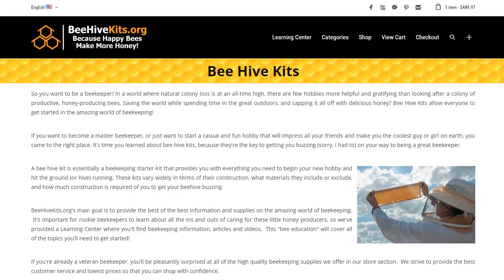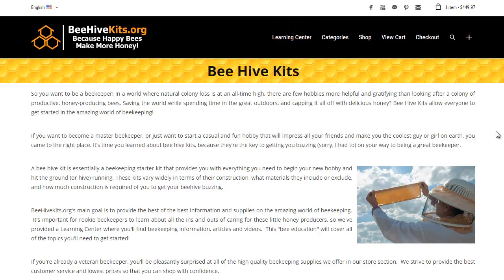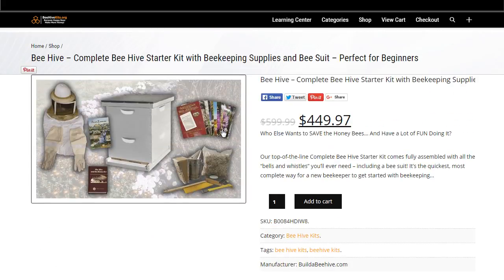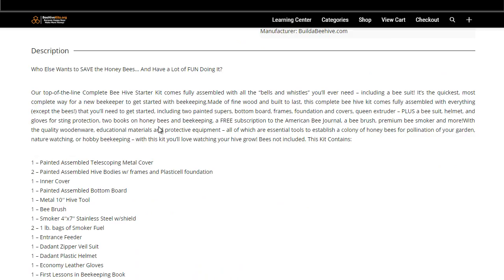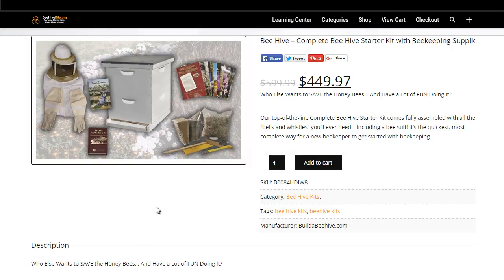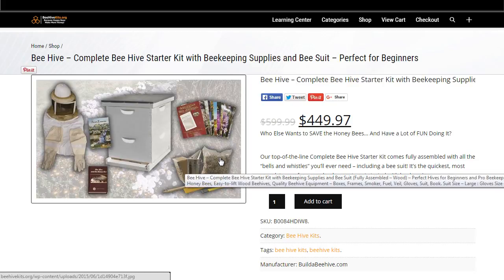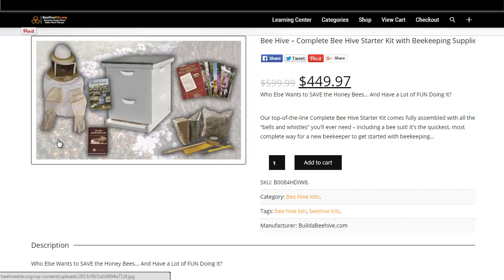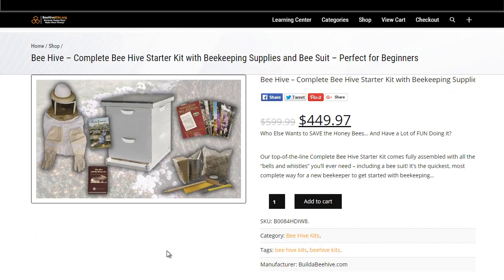Bee Hive Kit Review - HD 1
Bee Hive Kit Review

This is video 1 in our bee hive kit review video series.

Interested in the world of Beekeeping?  It's important you have the right tools for the job.  Choosing the right Bee Hive Kit and supplies can be a difficult task...but don't worry because we're here to help!  Watch our bee hive kit review videos to learn more about your options and which kit is best for your needs.  You can also read educational articles and download our FREE "Beekeeping 101" Guide...so come visit today!